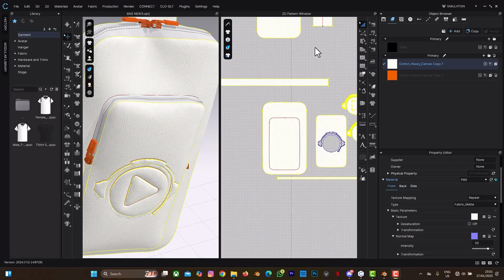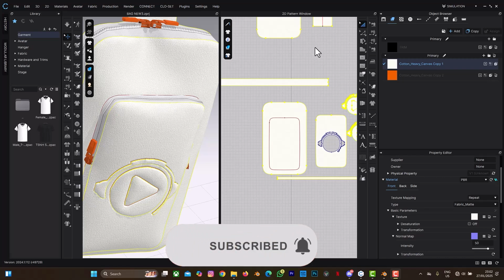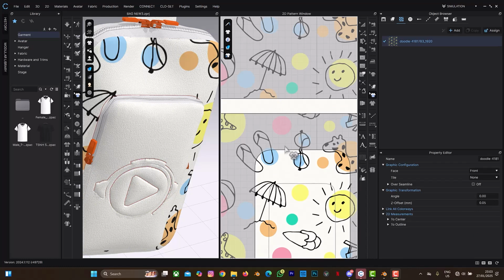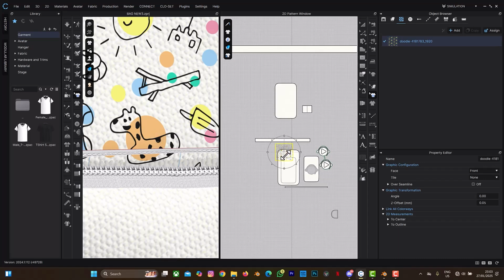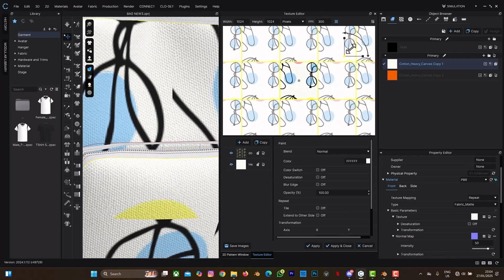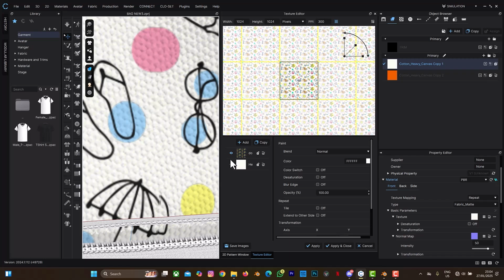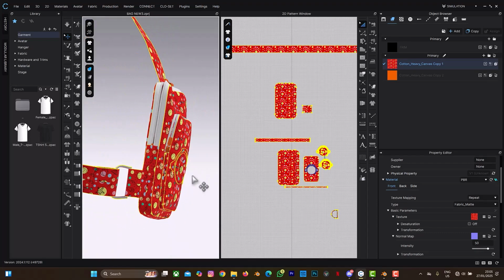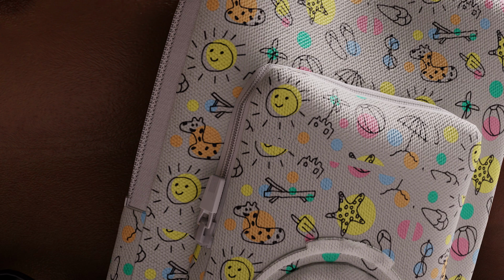How to Create CUSTOM FABRIC on Clo 3d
earn how to create custom fabrics in Clo3D with this easy step-by-step tutorial! From texture selection to material settings, we’ll guide you through the process of designing unique fabrics for your 3D fashion projects. Perfect for beginners and pros alike! 🚀✨